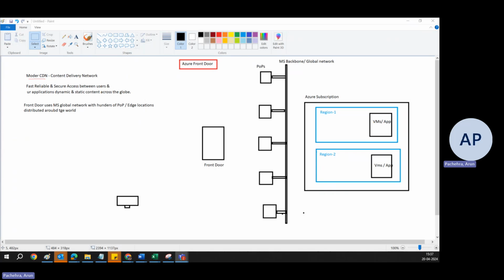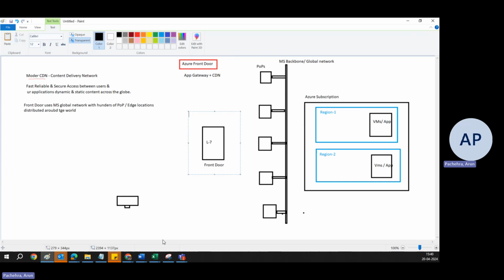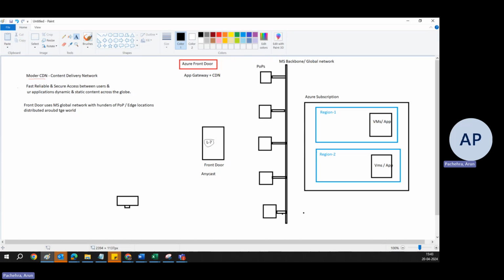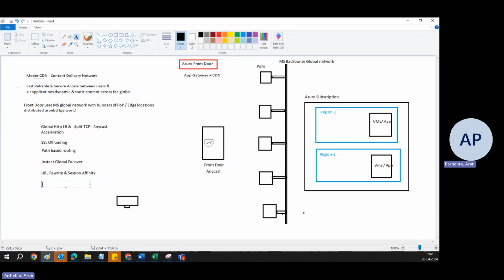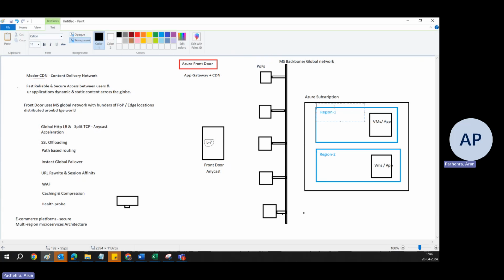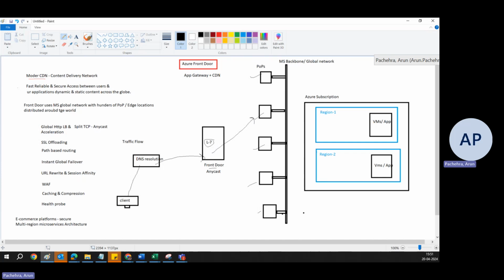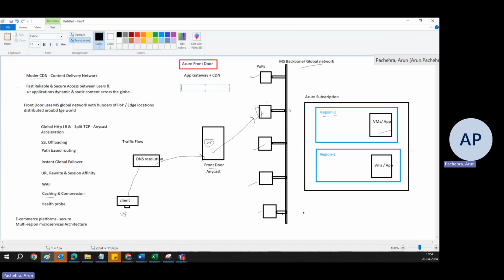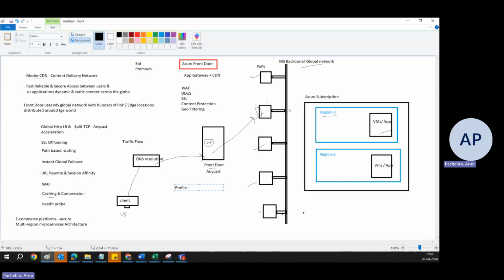Security Aspect of Azure Front Door